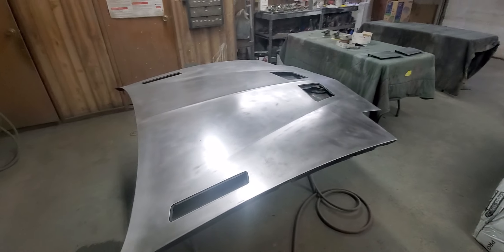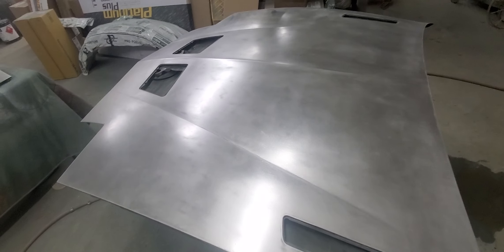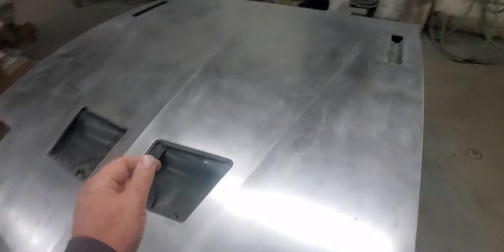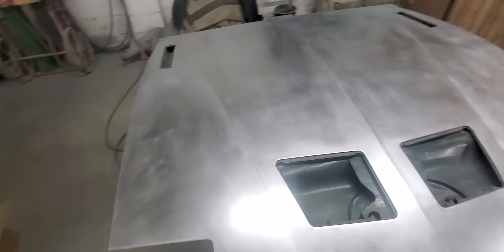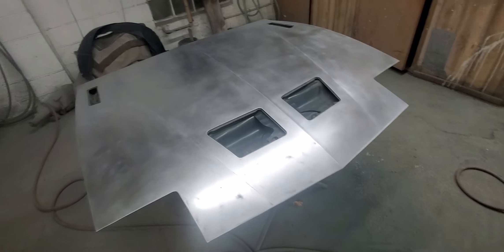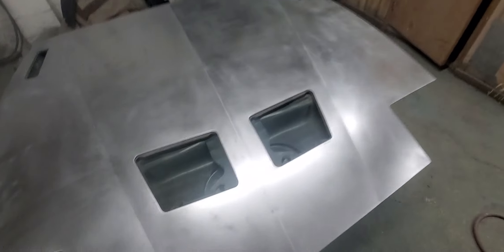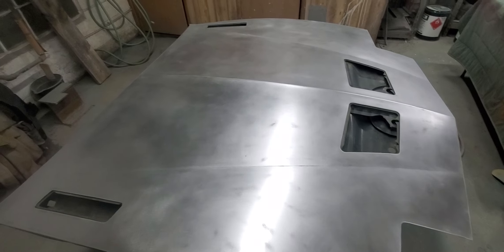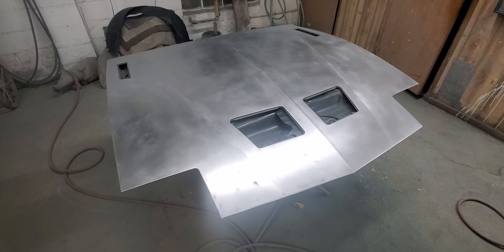1992 Trans Am Rescue PART 3